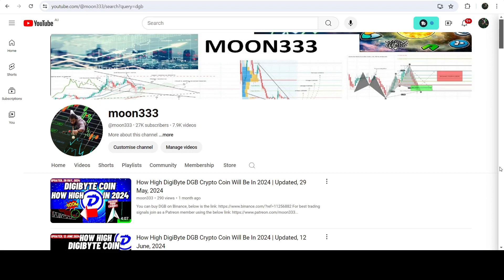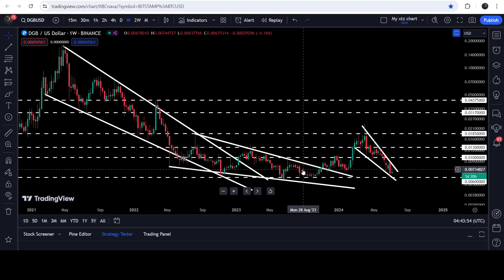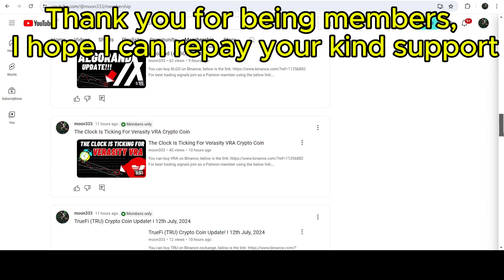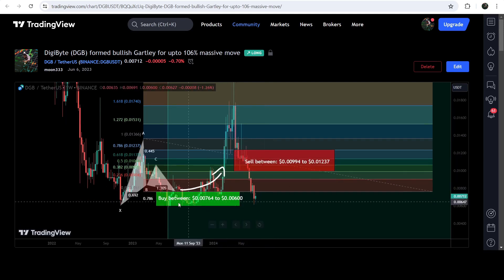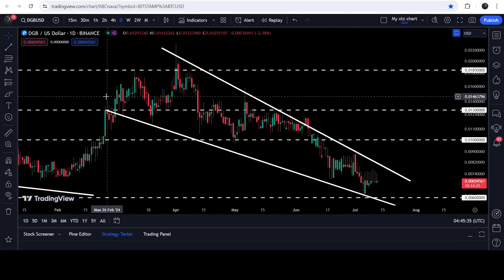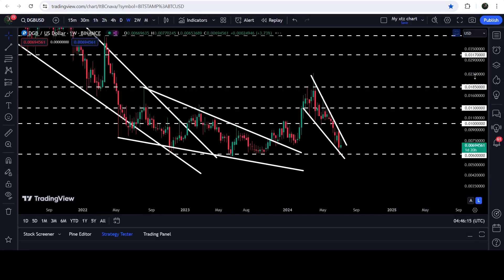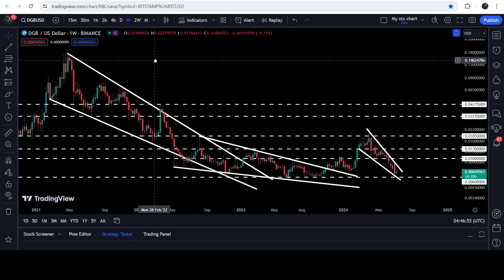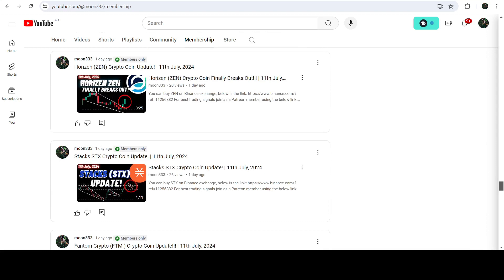DigiByte DGB Crypto Coin Update!!! | 13 July, 2024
Or